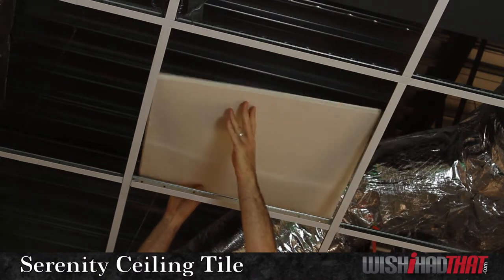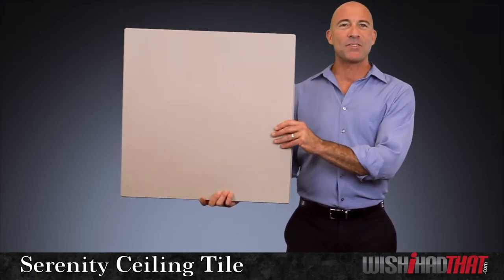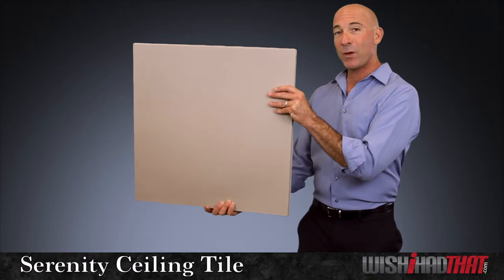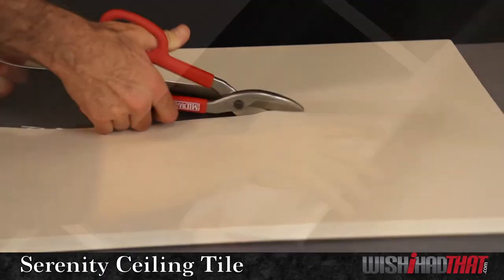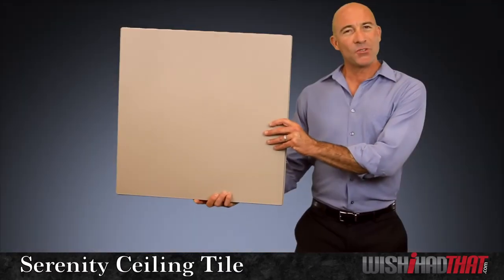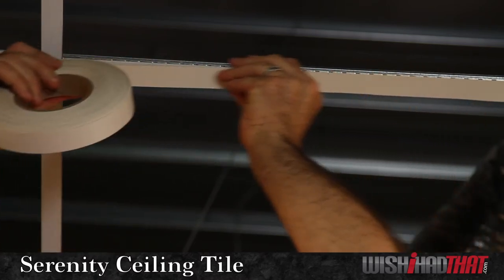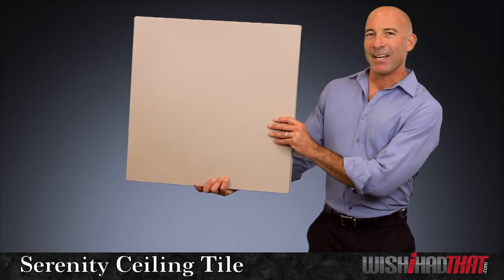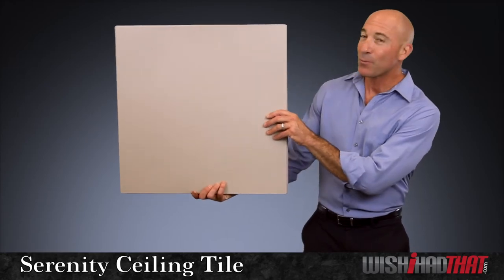Serenity Ceiling Tiles